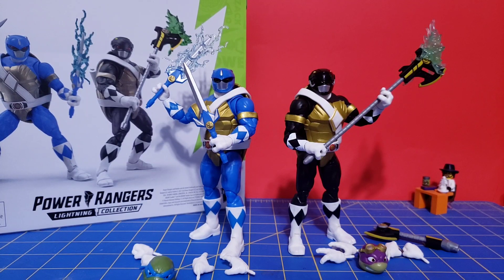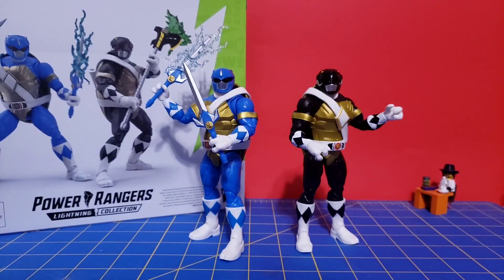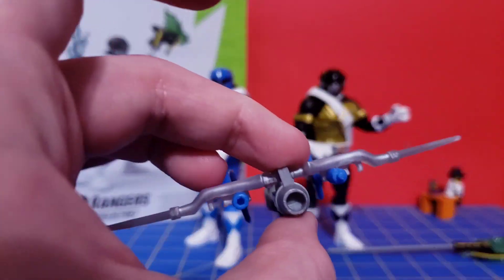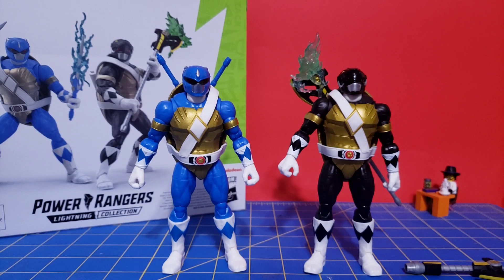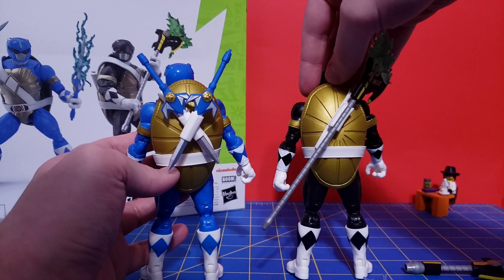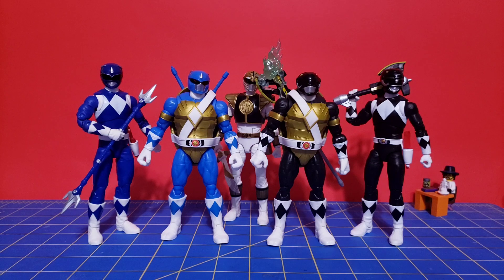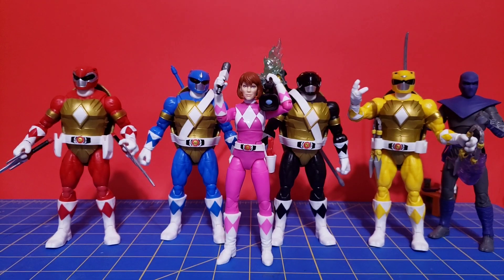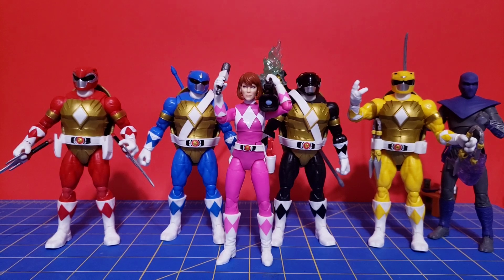Morphed Leonardo and Donatello | Power Rangers Lightning Collection X TMNT 2 Pack Review!